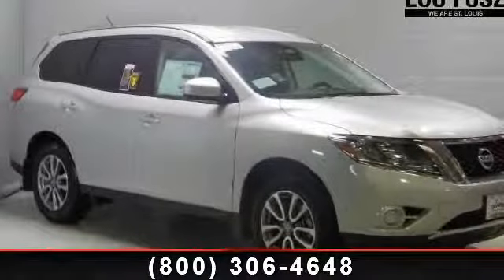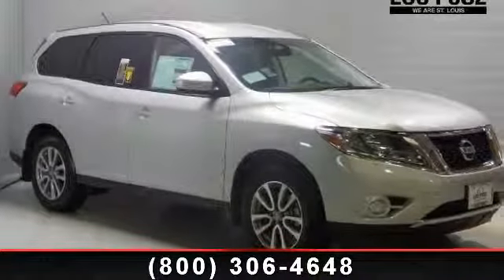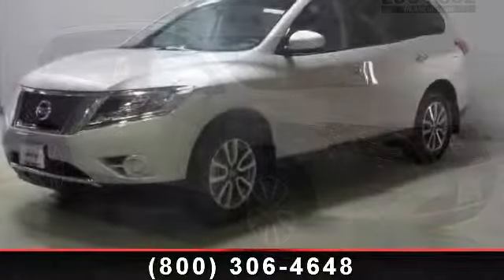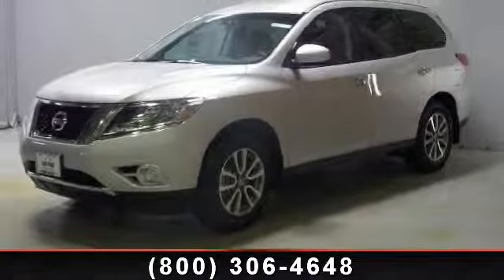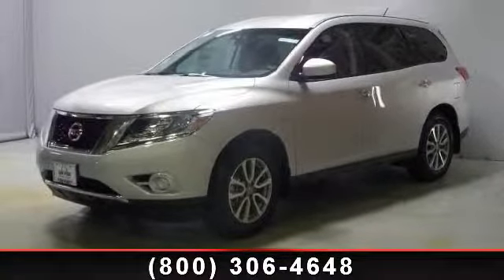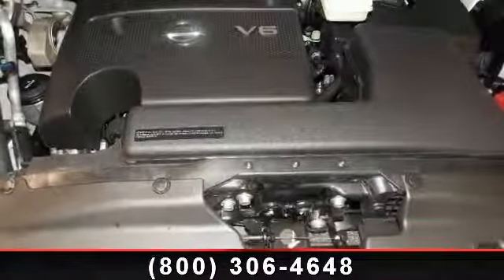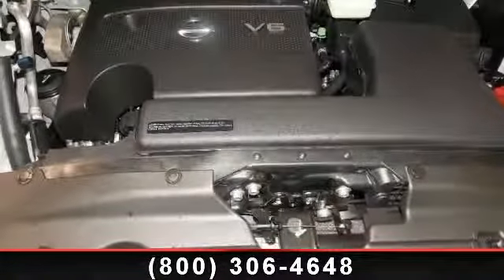2013 Nissan Pathfinder - Lou Fusz Mazda - St. Louis, MO 631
Lou Fusz proudly presents this 2013 Nissan PATHFINDER 4WD 4DR S. Represented in BRILL SILV and complimented nicely by its CHARCOAL interior. Fuel Efficiency comes in at 25 highway and 19 city. Under the hood you will find the 3.5L V6 engine coupled with the XTRONIC CONTINUOUSLY VARIABLE TRANSMISSION (CVT).The Word Around Town:The Pathfinder remains a very good value for the money. Between its seating capacity and fuel economy the Pathfinder makes a good argument for its value. However Nissan have even managed to bring the price down from last year. While previous Pathfinders competed with truck like SUVs like the Toyota 4Runner, the 2013 Pathfinder aims instead to compete more closely with crossover vehicles such as the Toyota Highlander, bringing more space and refinement to the market at a slight cost to seldom used off-road capabilities.Safety Features:Nicely equipped with 2nd row 3-point height-adjustable outboard seat belts, 3-point front seat belts w/pretensioners, load limiters ...read more